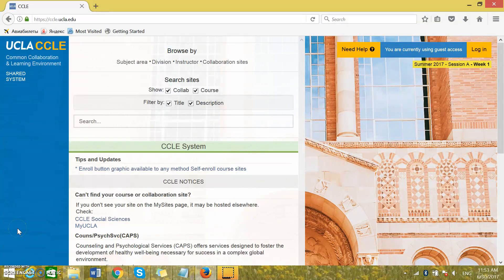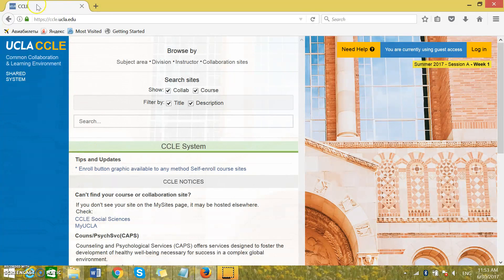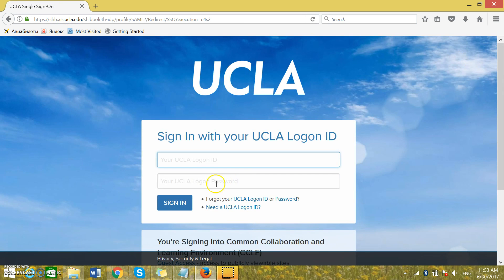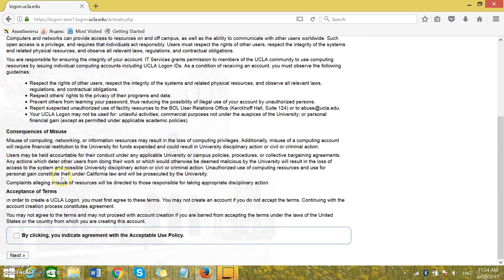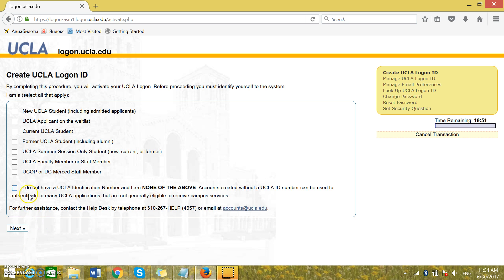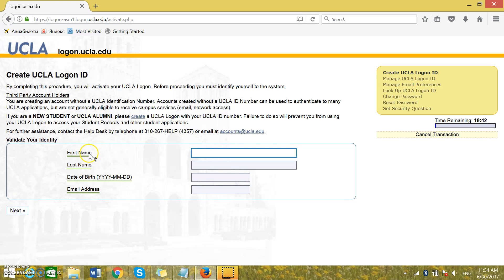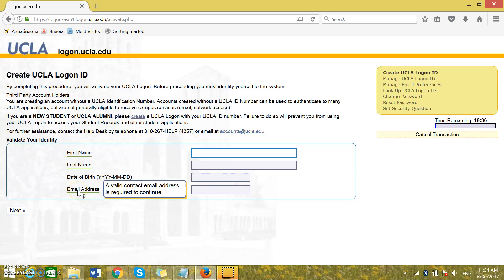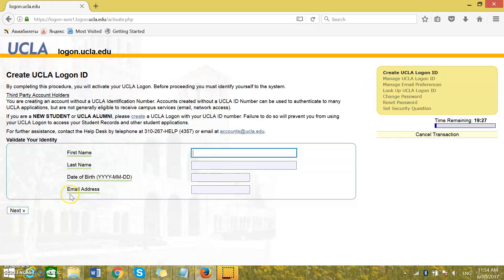Creating a UCLA login